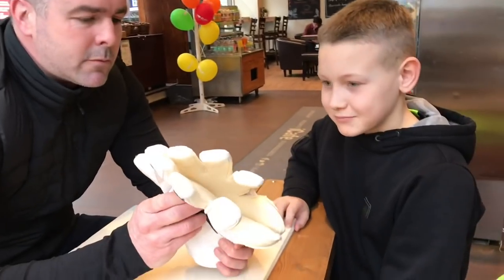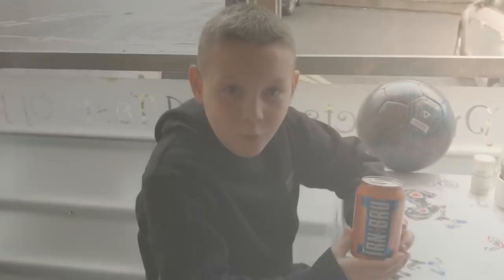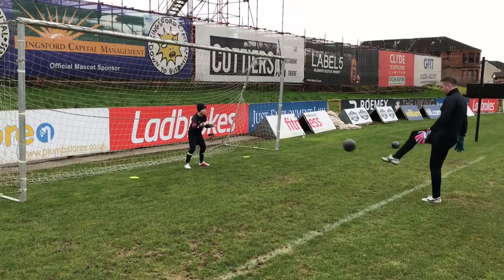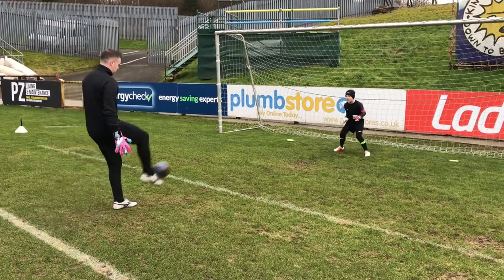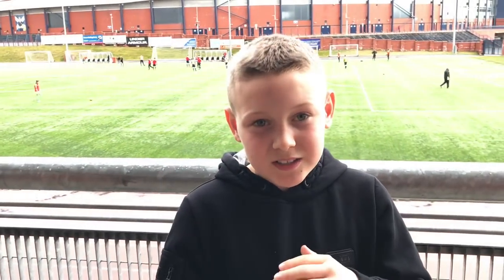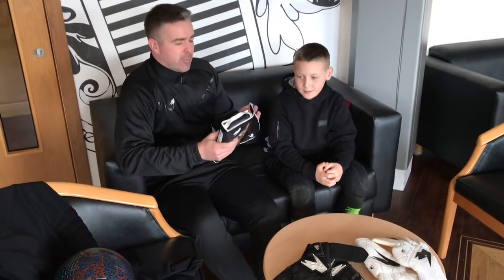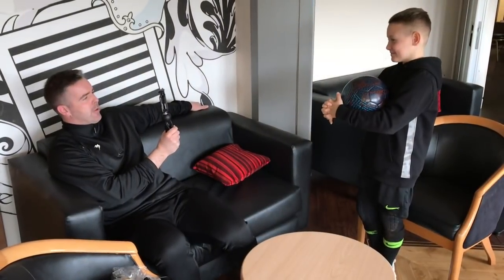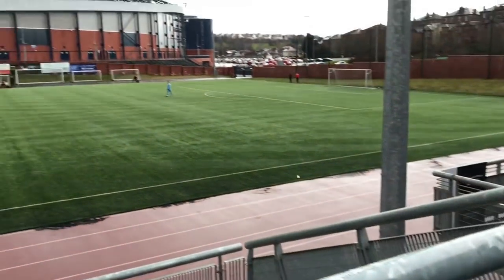Trip Highlights | *TOP SECRET* NEW KA Goalkeeping Products | Goalkeeper Training with Kenny Arthur!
In these highlights of Henry's trip to meet Kenny Arthur you'll see TOP SECRET NEW KA Goalkeeping Products, Goalkeeper Training with Kenny and much more!

Henry was invited by Kenny Arthur, ex-Scottish international pro goalkeeper and the owner of KA Goalkeeping, to come to Glasgow, Scotland to do some goalkeeper training, look at and chat about NEW PRODUCTS they've been developing which are due for release soon, watch a Scottish football match at Lesser Hamden, the training ground of Partick Thistle FC and Henry was also presented with a pair of special Goalie Gloves which you can't buy anywhere! Watch the video to find out more!

GOALKEEPER GLOVES, FOOTBALLS, GLOVE BAGS, GLOVE WASH, GOALIE CLOTHING:
KA Goalkeeping

THANKYOU:
Please press the 'LIKE' button if you enjoyed this video.